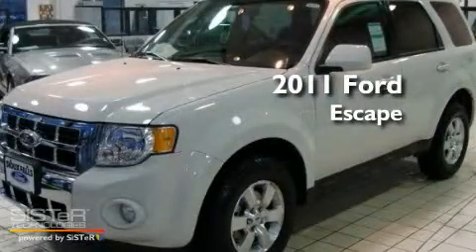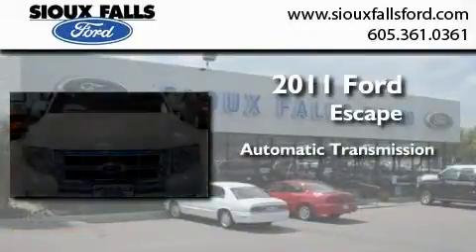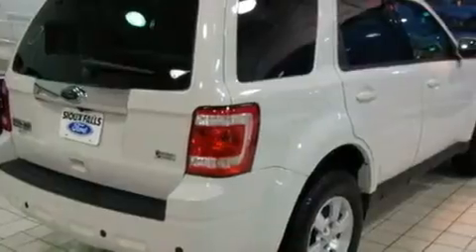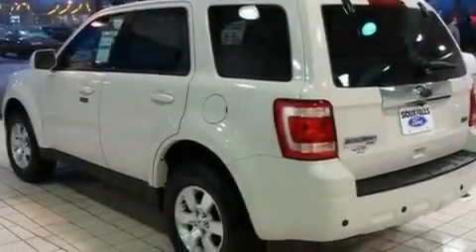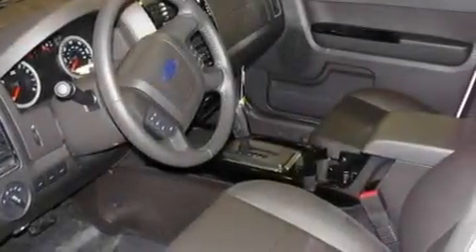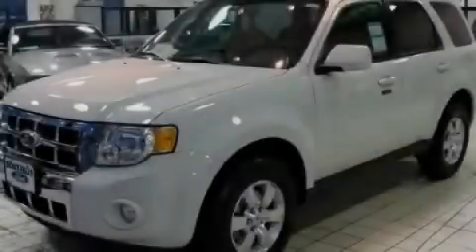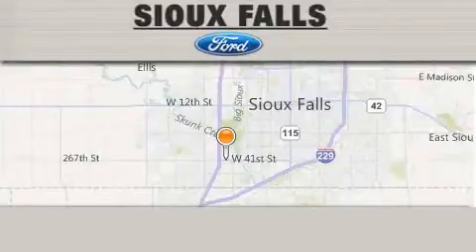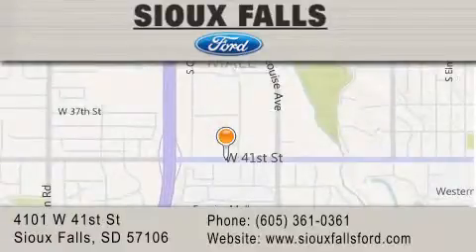2011 FORD ESCAPE SIOUX FALLS SD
Year : 2011
 Make : FORD
 Model : ESCAPE
 Engine : V6, 3.0L FFV
 Trans . : AUTOMATIC
 Exterior : WHITE SUEDE

 Interior : DARK GRAY LEATHER
 Stock : T59575

 2011 FORD ESCAPE SIOUX FALLS SD